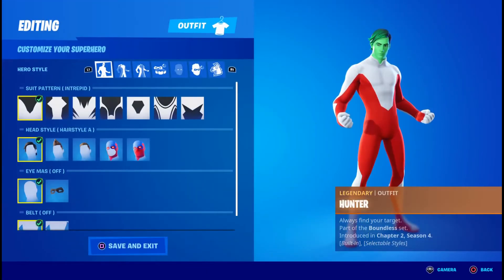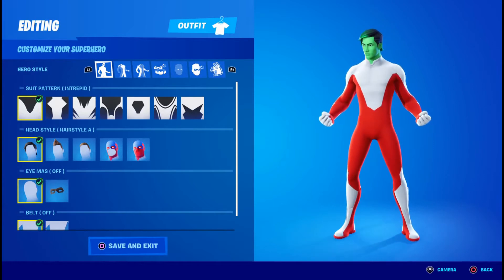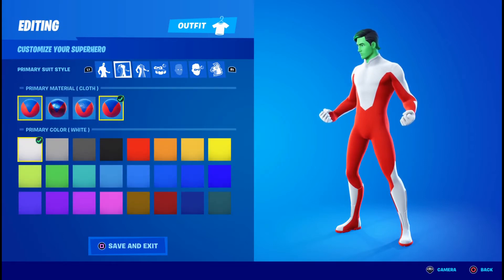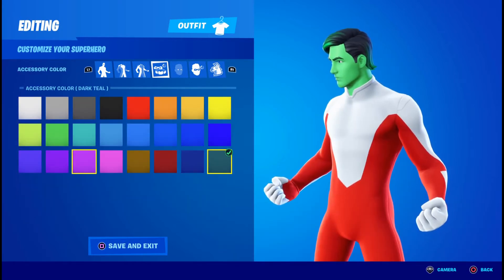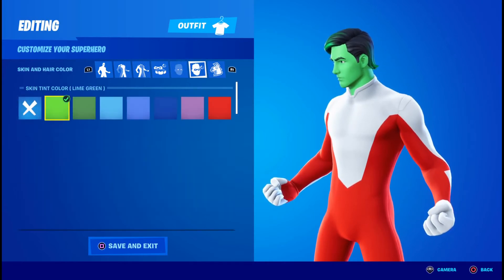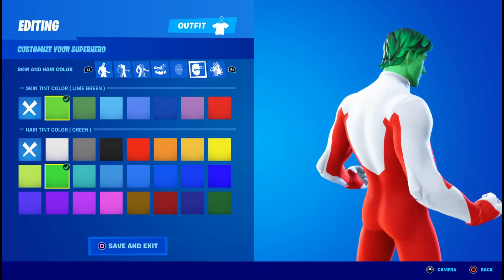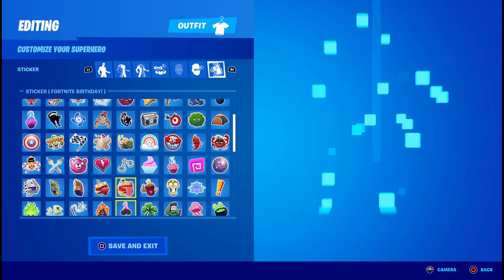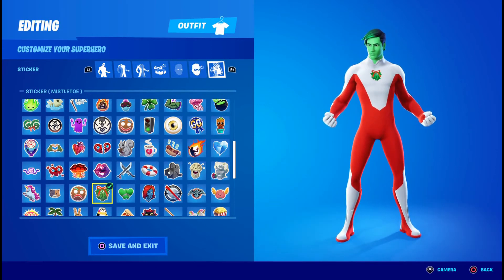" How To Make Grinch " | Fortnite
In today's video I show you how to make the Grinch in Fortnite.